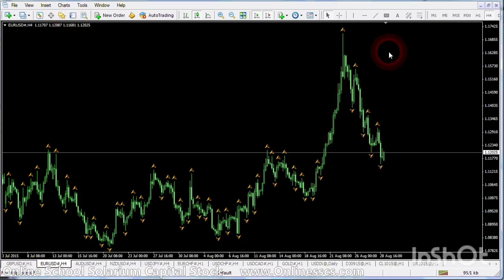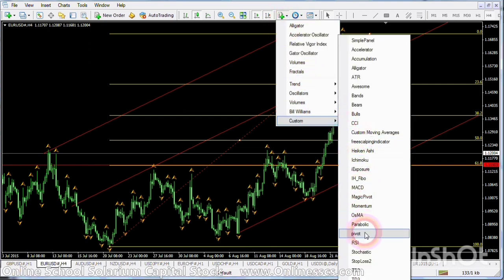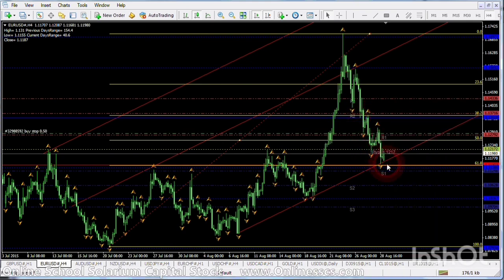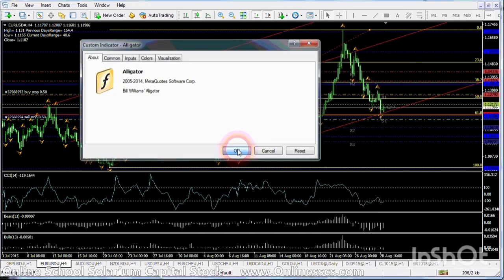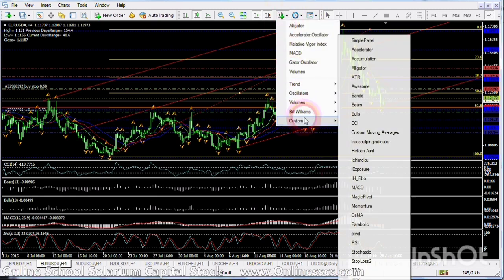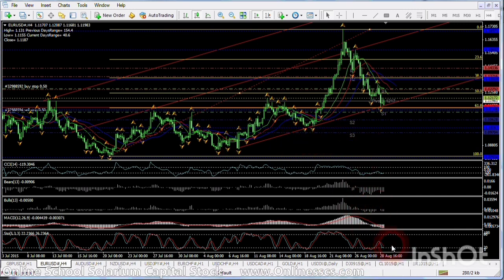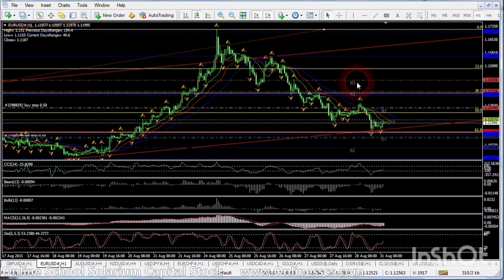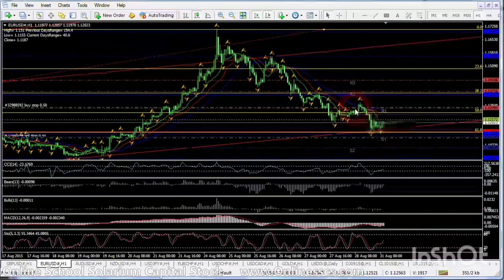Mastering Technical Analysis: Review of Term 2 Indicators and Previous Lessons | Term 2, Video 5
In Video 5 of Term 2, we embark on a comprehensive review of the indicators covered in the previous lessons. We dive into essential techniques, including drawing trend lines, adding Fibonacci levels, and identifying the overall chart trend.

Building on our prior sessions, we utilize Pivot and Magic Pivot in our market analysis, focusing on weekly pivots. By examining the chart with Fibonacci and Pivot levels in mind, we extract crucial buy and sell signals. For a confident approach to trading, consider placing a Buy Stop above the first resistance line and a Sell Stop below the 61 Fibonacci and Pivot.

The key indicators to integrate into your analysis and trading strategy include CCI, Bear Power, Bulls Power, as well as the Alligator, MACD, and Stochastic indicators. Leveraging these tools, you can confirm bullish or bearish trends. When three indicators align and generate a consistent signal in a given timeframe, you can be assured of its accuracy.